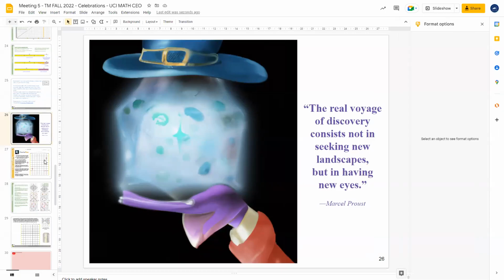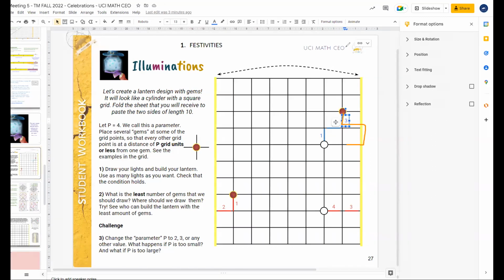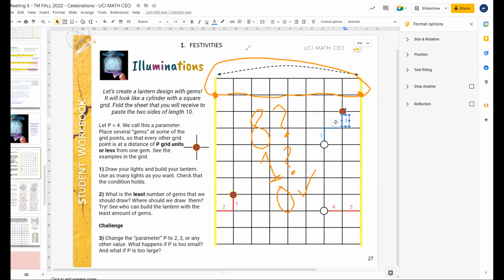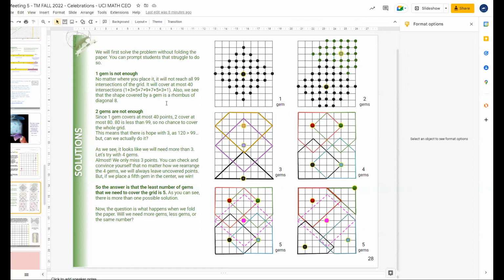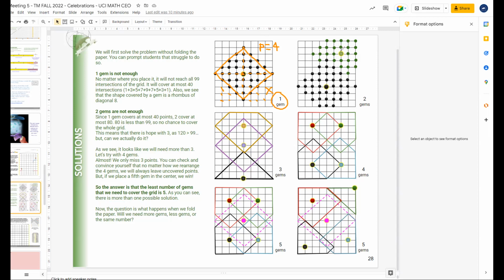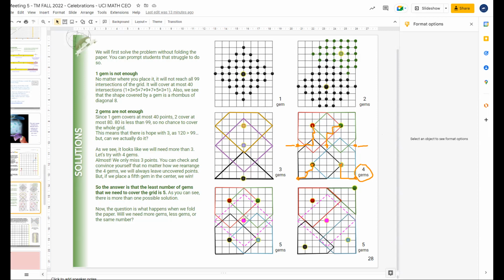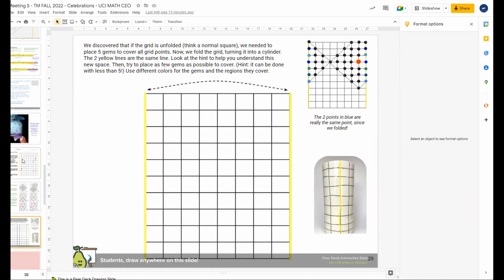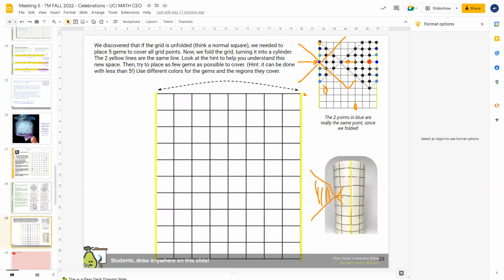Fall 2022 - Meeting 5 - Part 1 - iii) Illuminations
By Andres F